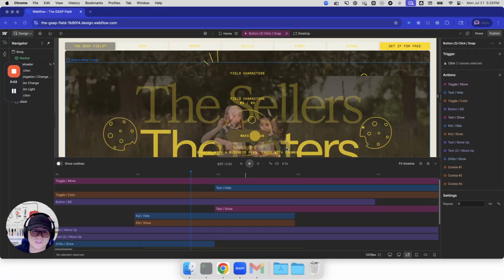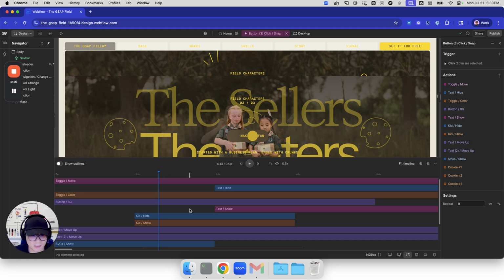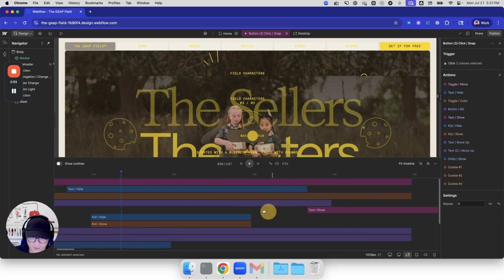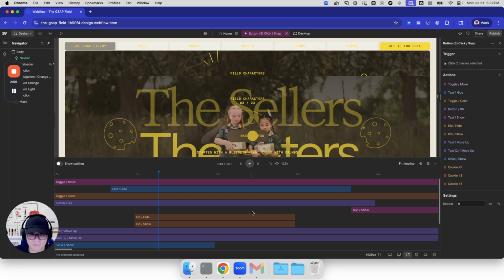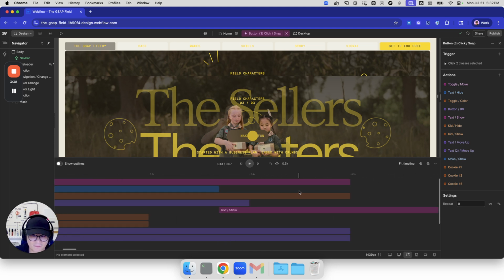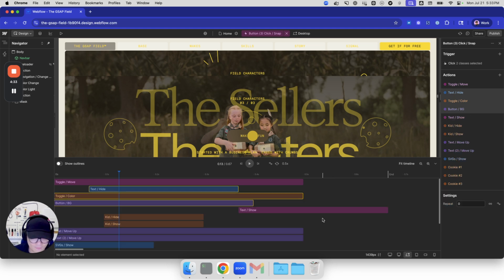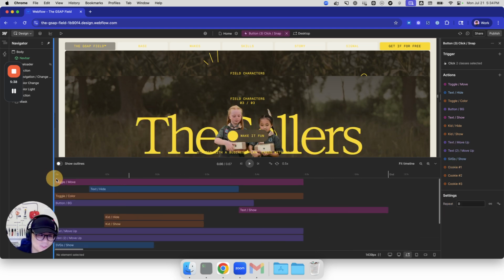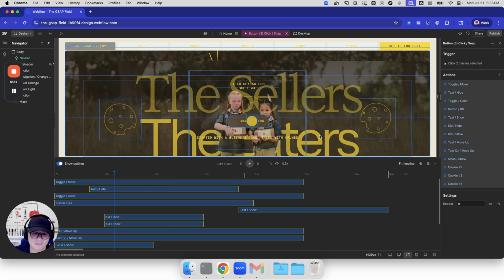Webflow Interactions - Timeline tips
This video shares several practical tips for working with the new timeline visual editor in Webflow’s Interactions feature. These are small, workflow-focused techniques — keyboard shortcuts, navigation tricks, and ways to make the timeline feel faster and more predictable when building animations.

Tips
00:18 - Play/pause with Spacebar
01:10 - Scroll horizontally with Shift + mouse wheel
01:32 - Hand tool (Press and hold H)
01:52 - Pan (horizontally) with middle click
02:18 - Context menu (right click)
03:03 - Zoom in/out (Command and mouse wheel)
04:00 - Duplicate (Command + D)
04:37 - Add action in place (Double click)
05:12 - Draw a selection box
05:44 - Show outlines

(Note: Replace Command with Control for non macOS users)

Sidenote: I originally recorded this using Loom. For some reason... it feels like the video is slower than it should be. Odd. Try watching it at 1.25x speed, haha.